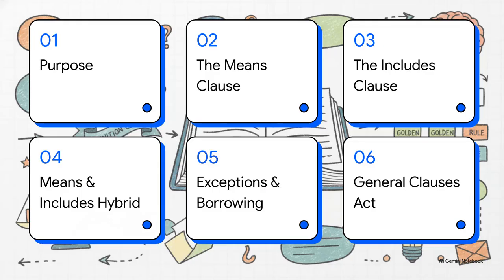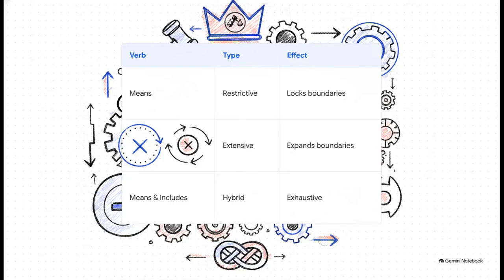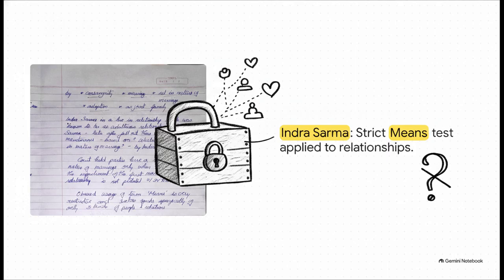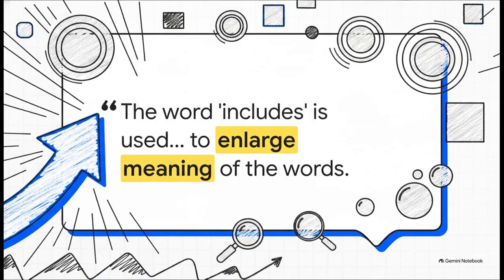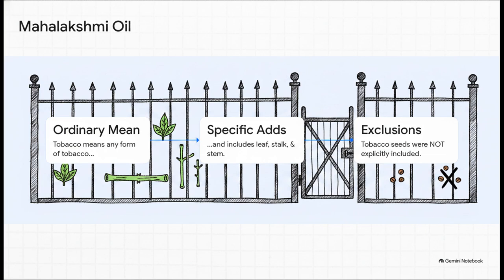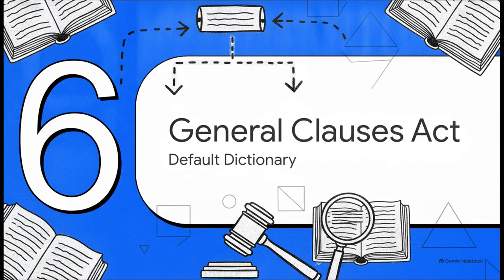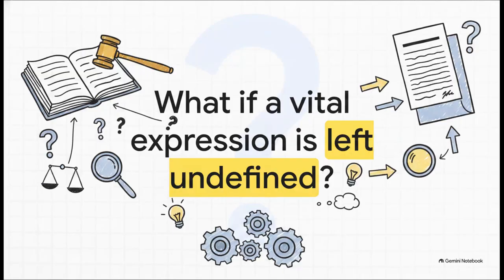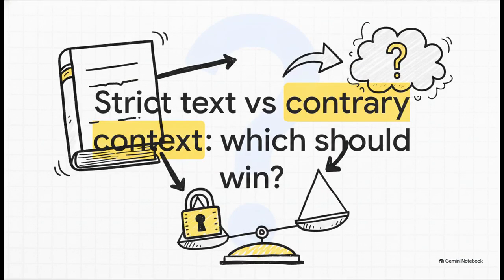Dictionary of the Statute—Interpretation Clause